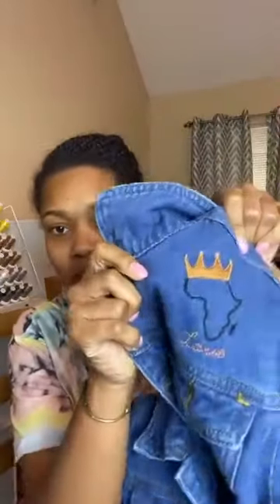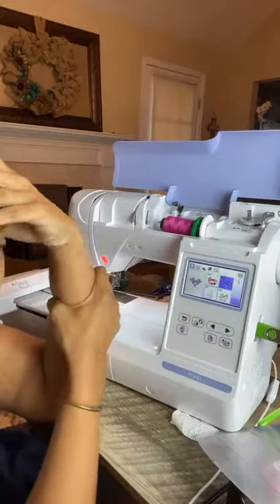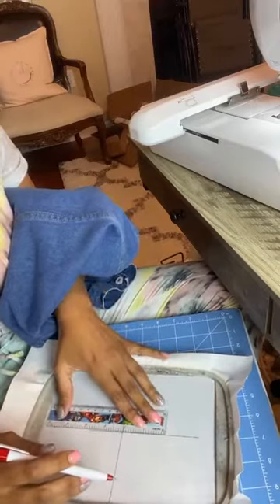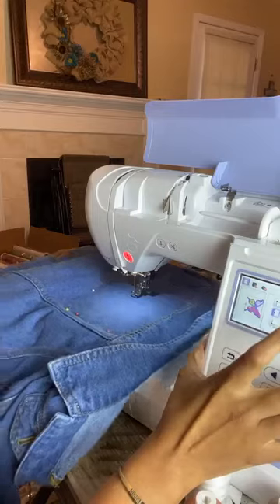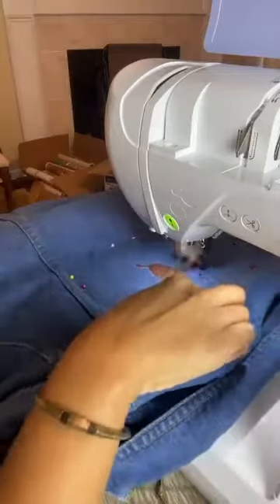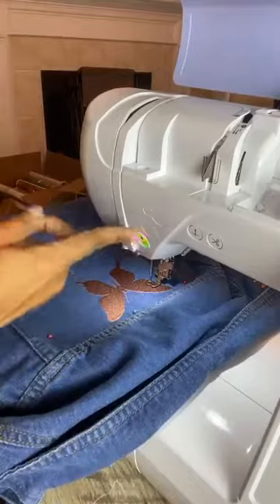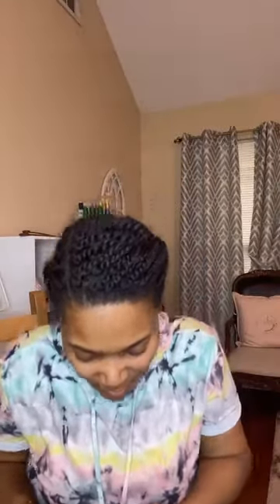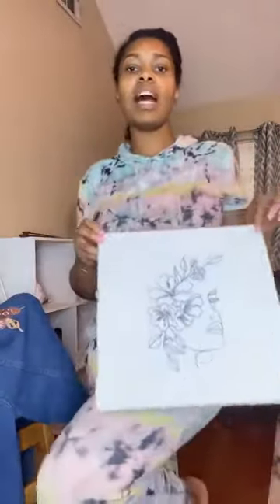PE800 Stitchout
🧵Tune in and watch my live embroidery tutorial to see what’s under my needle.
Hint: Let's stitch files from the PE800 library

Let’s be friends:
Text club:
Share and let me know when it’s done!